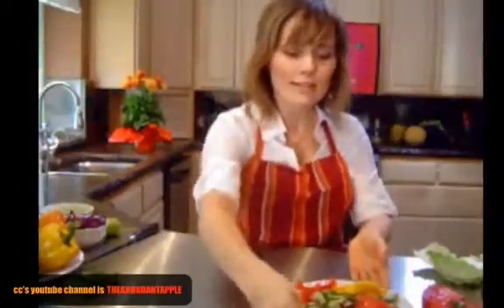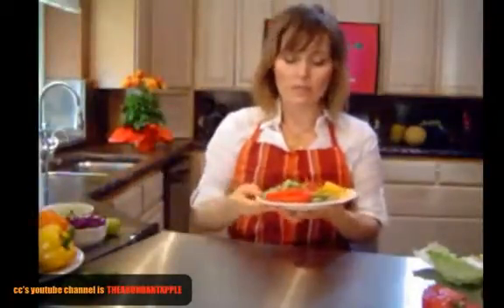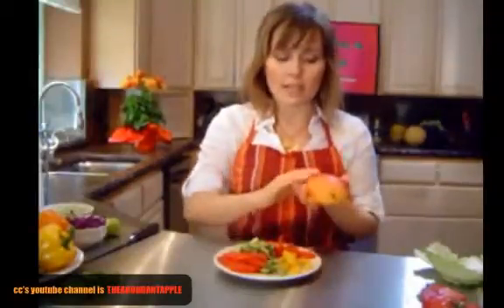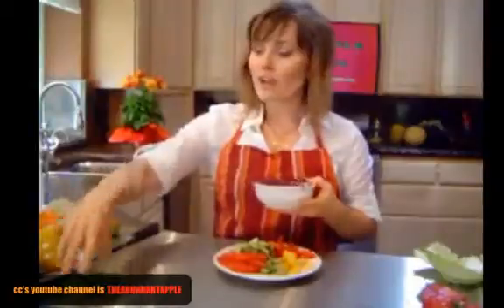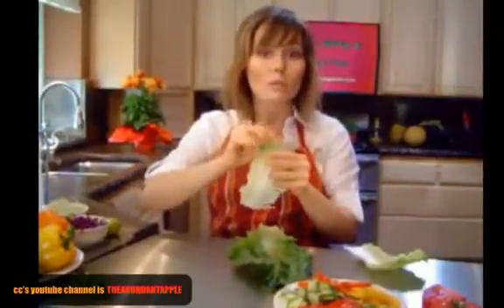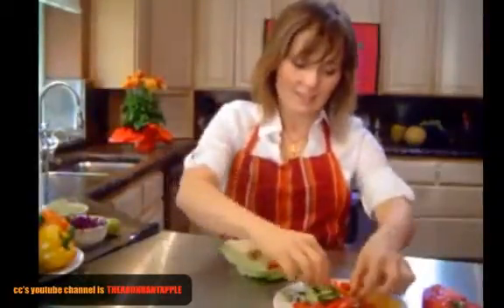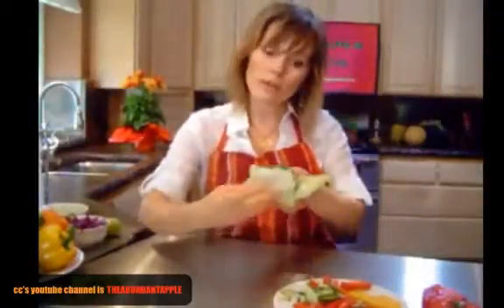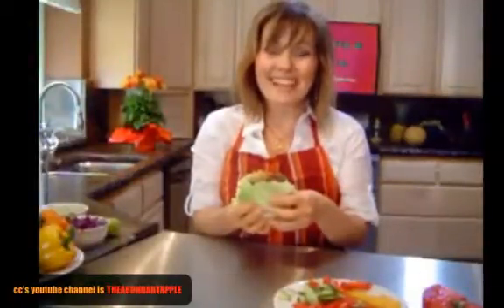RAW FOOD WEIGHT LOSS RECIPES 101 WITH CC #307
I am NOT Harley / Durianrider, I simply support his cause.

YOUTUBE / GOOGLE EMPLOYEES PLEASE NOTE Durianriders gave a statement on facebook regarding free upload and use of his content to spread the message: